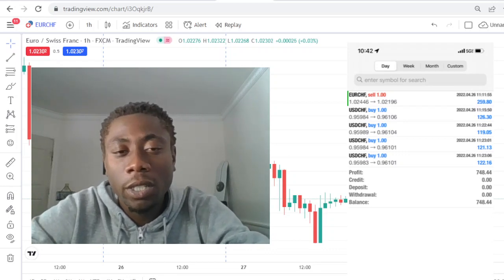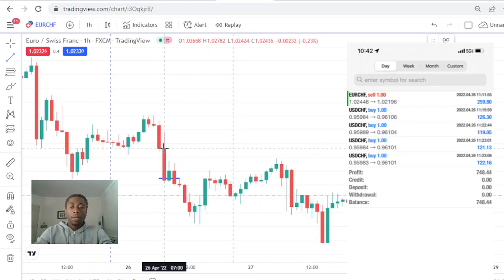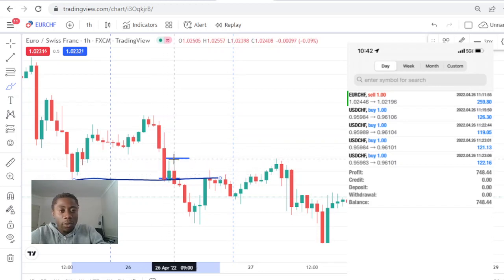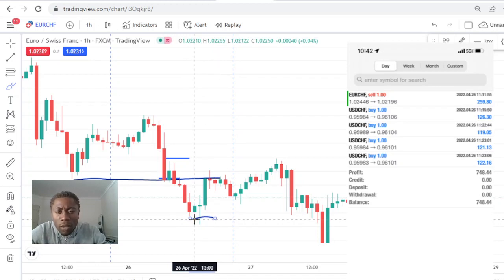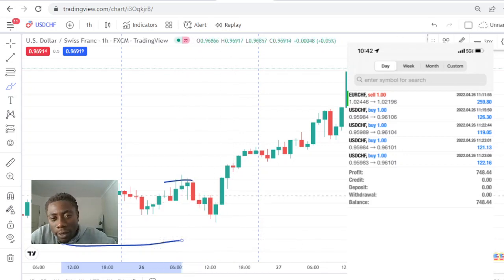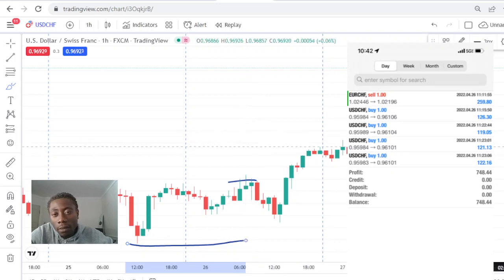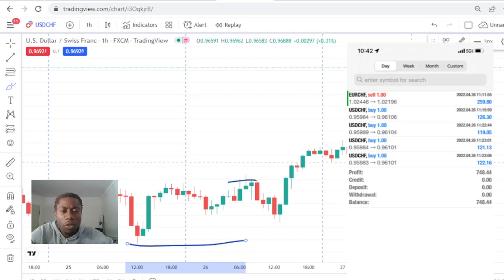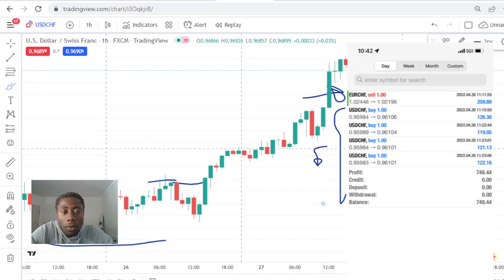$700+ profit 04/26/22 Trade breakdown eur/chf & usd/chf +++ BONUS tips for super simple entries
LIKE - SUCSCRIBE - COMMENT
Today I'm presenting you a video format that is new to me but i feel will be informative as it gives insight as to how i make my trade decsions and allows me to review the trades placed. With this said i review the eur/chf and usd/chf which together allowed me to score profit in just 3 hours! thanks for joining my forextradingjourney